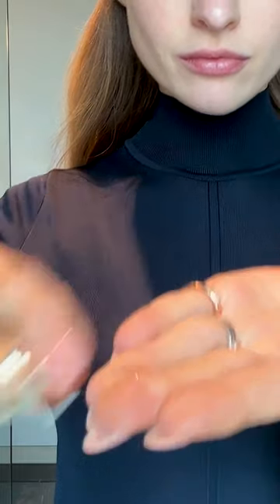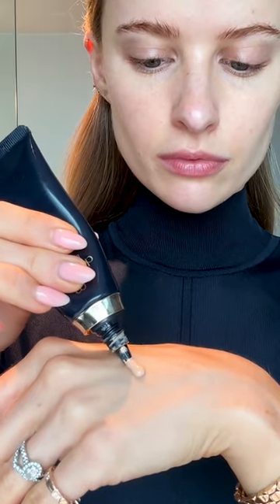SOFT FOCUS CLOUD SKIN GRWM PART 1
I'm a Cle de Peau Ambassador :)

In order of use :)

Lip (111) & (Beige)